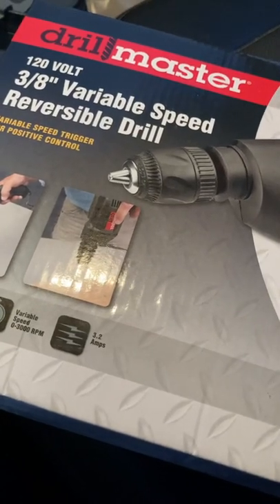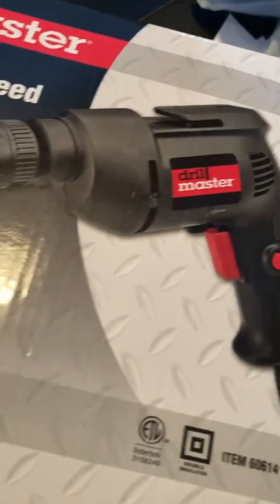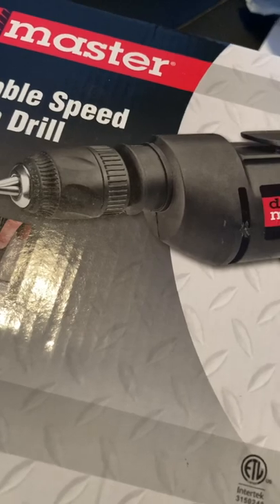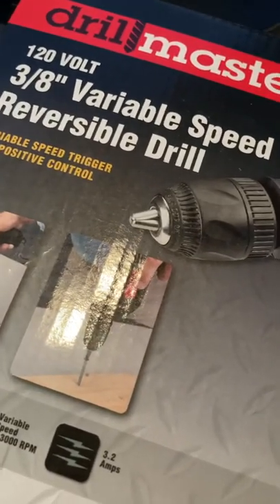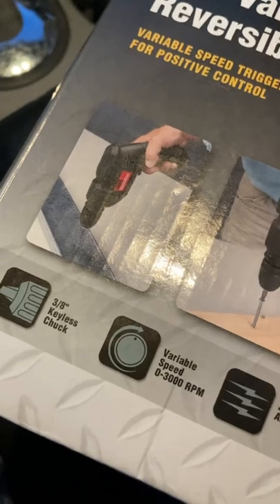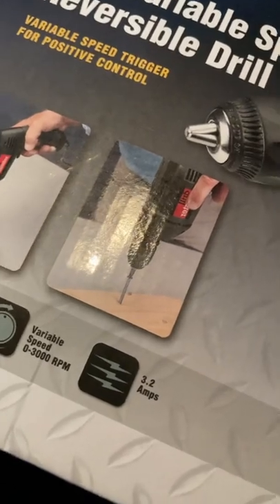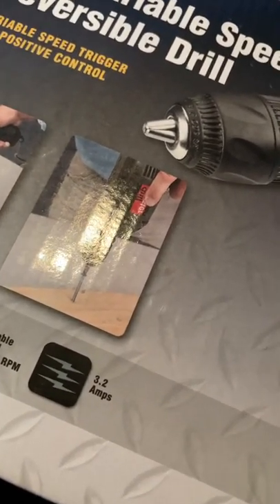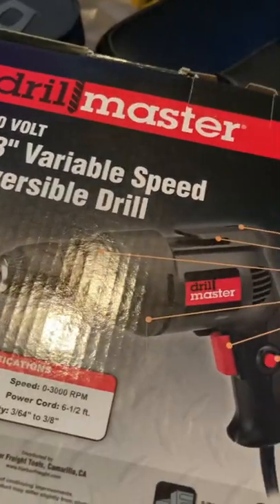Harbor Freight corded Drill